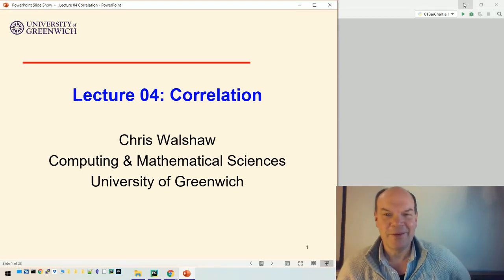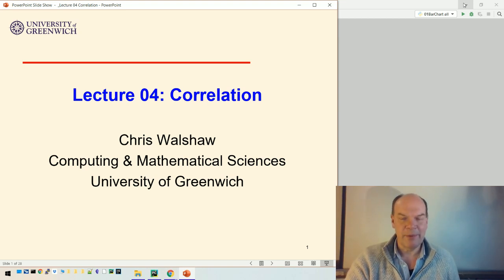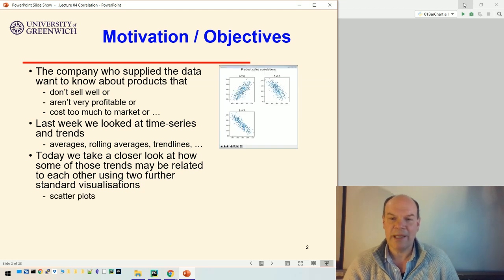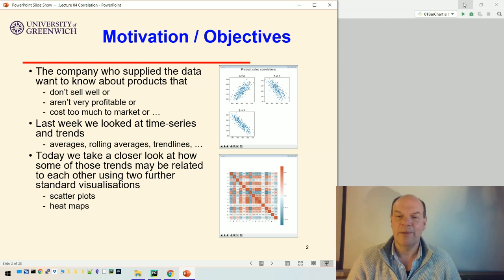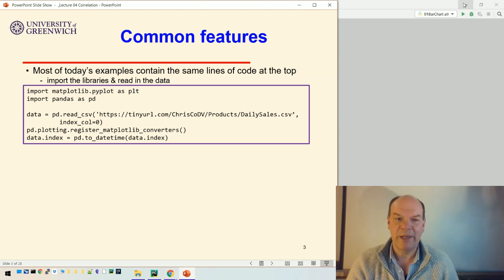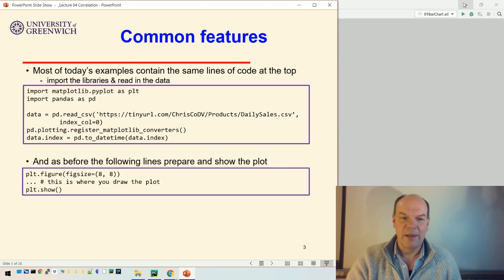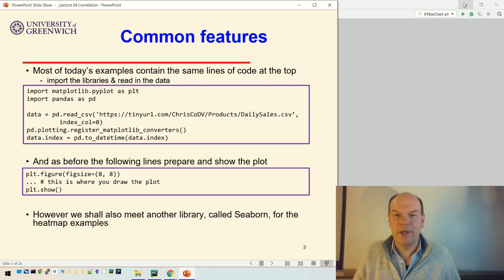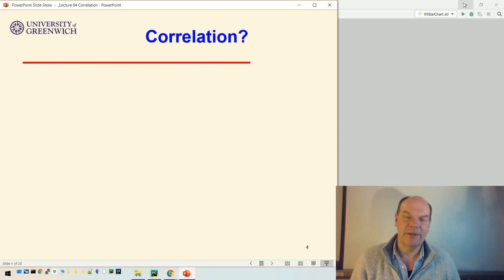Visualisation 04-1: Correlation - Objectives & motivation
Motivation / Objectives. Common features.